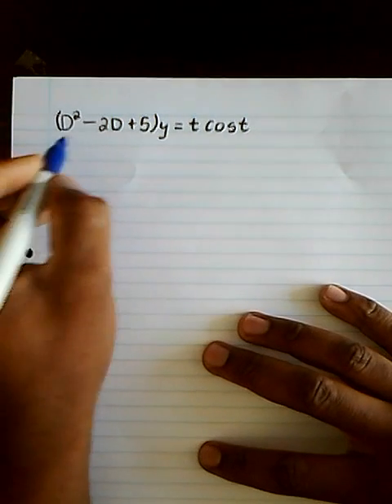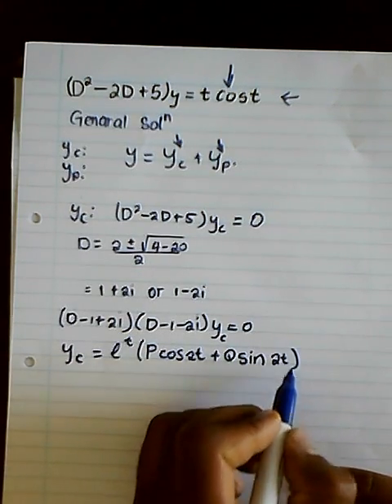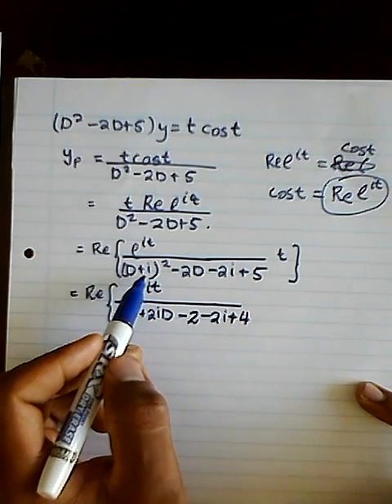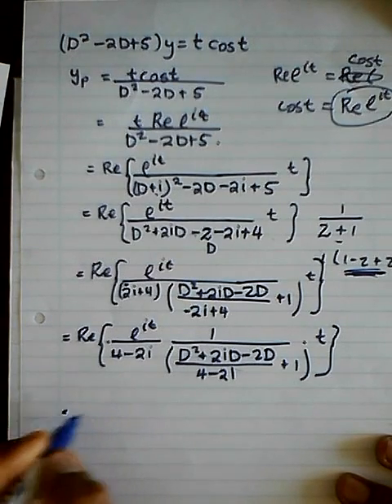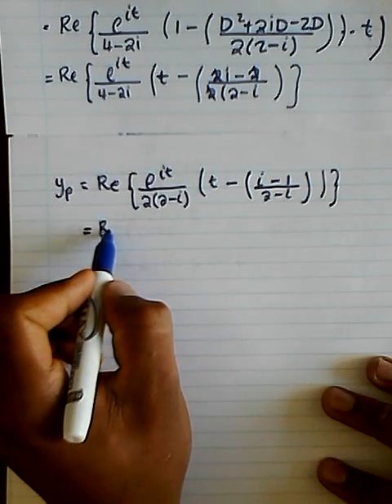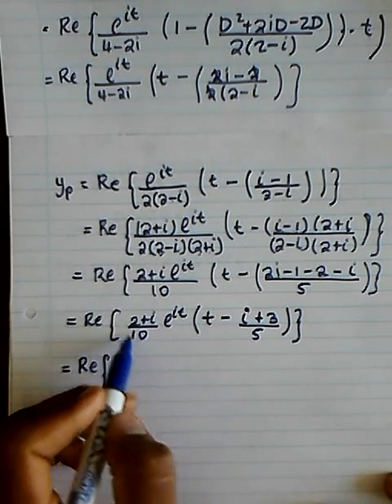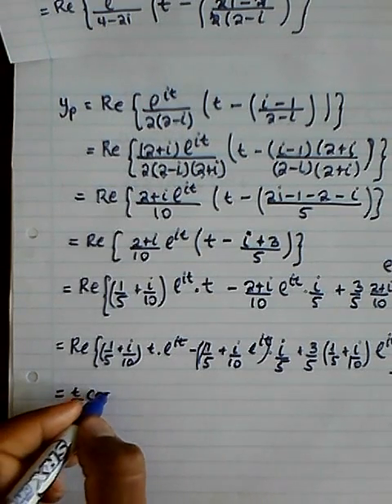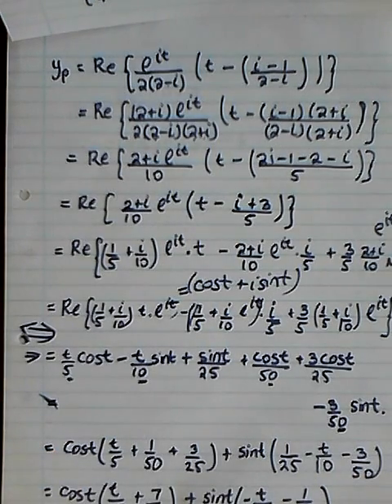Wits MATH 2011 Calc D operator question 2014